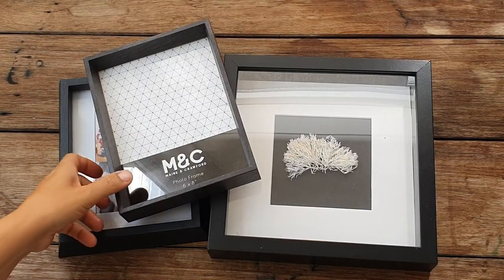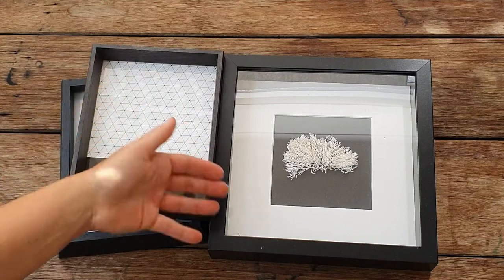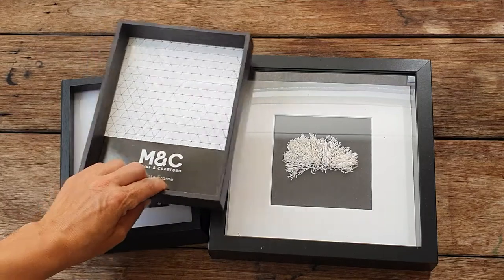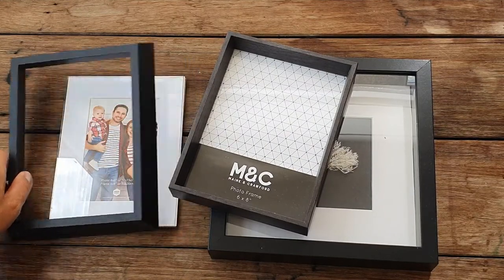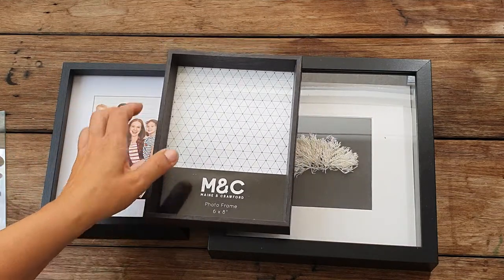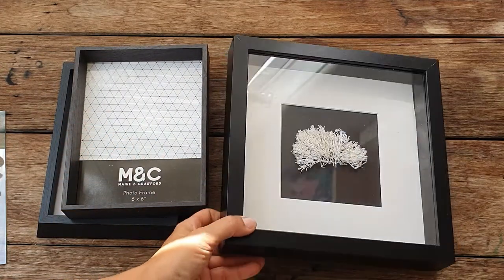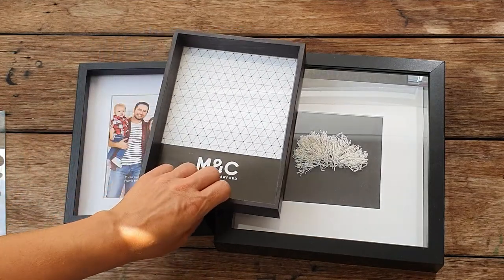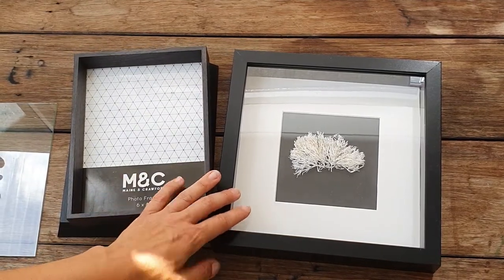Tips: Which picture frames are the best for seashell, pebble and sea glass art?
Tips: Which picture frames are the best for seashell, pebble and seaglass art?

After looking/searching for the best frames over the years, I always come back to the Ikea Ribba picture frames. The price is ok and the quality too, for what you pay.

Your comments, shares and all other interactions are very welcome. Thanks!